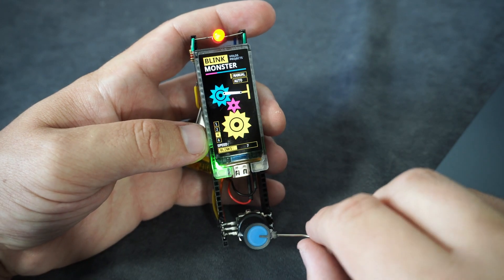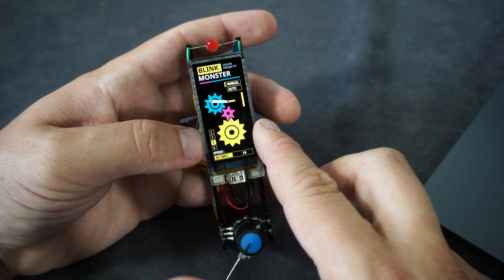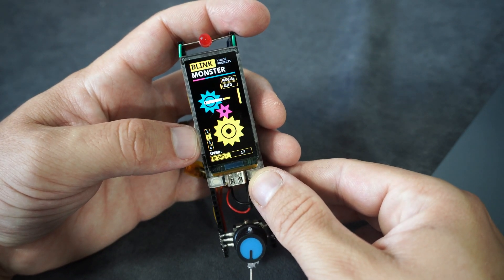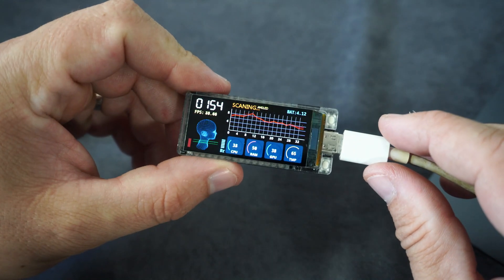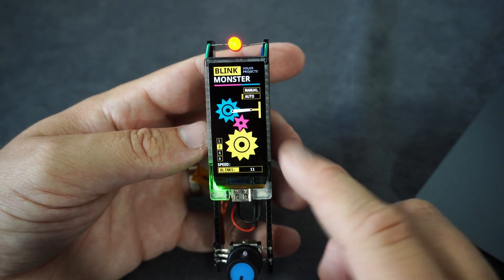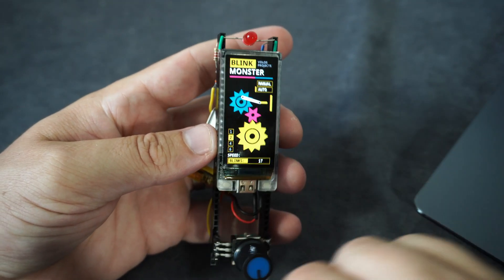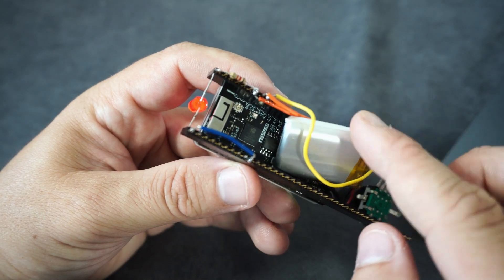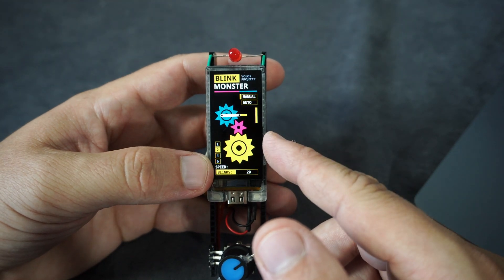Over-Engineered Arduino BLINK project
I tried to make gears and after a few days of playing we hadanother blink sketch. This is not animation, pure code with lots of math! It was fun.
Feel free to use my code. I am using T-display S3 Amoled ESP32 development board.And ofc i am using Arduino IDE to program it. I am using  rotary encode to move these gears.